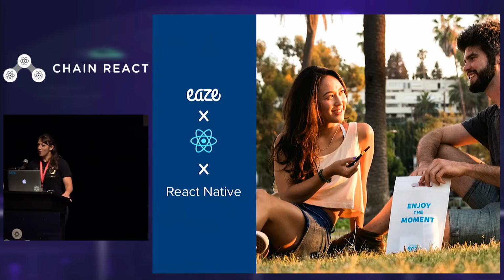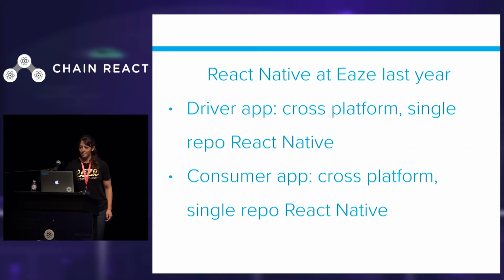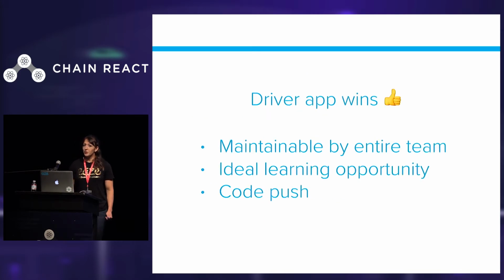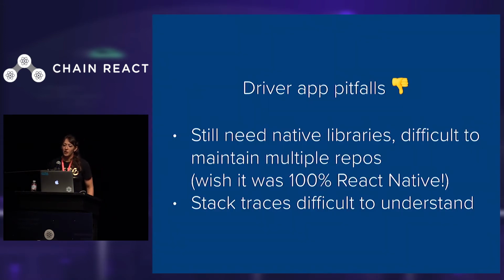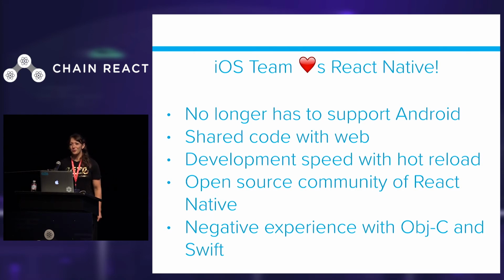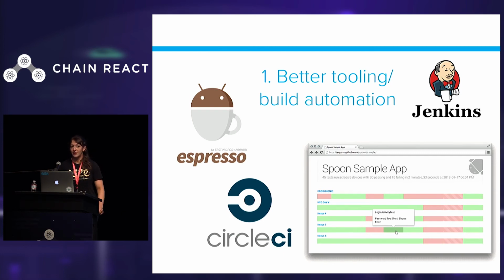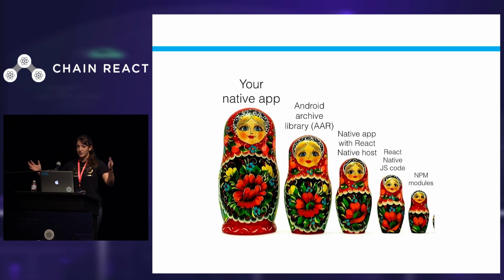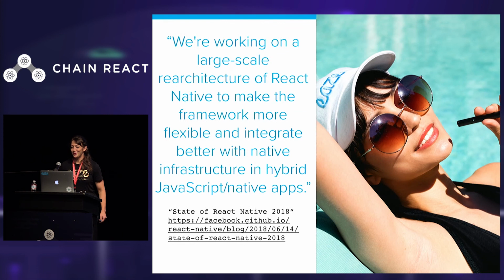Chain React 2018: React Native at Eaze: Marijuana Delivered by Erica Cooksey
The legal cannabis industry is very new and constantly evolving. New local regulations are frequently introduced and app store policies are unclear. Over the past two years, we at Eaze have leveraged React Native for rapid development and iteration of our mobile presence. Our fleet-management app used by our delivery drivers as well as our consumer app have taken many forms and seen several complete rearchitectures. This talk covers the evolution of our mobile applications, the advantages and shortcomings of using React Native in a grey market industry, and the solid technical solutions that we have implemented over the long term.